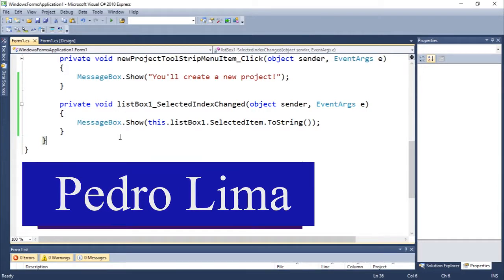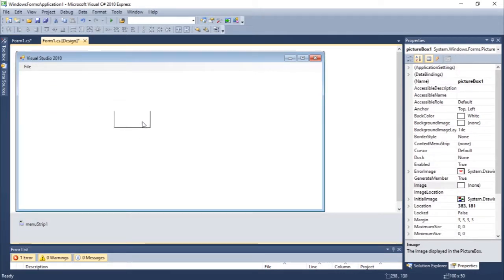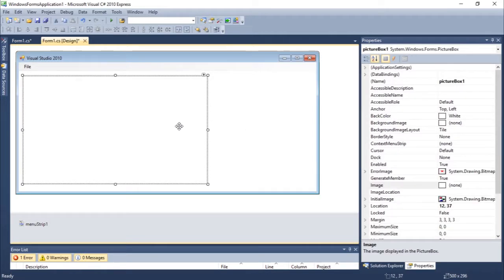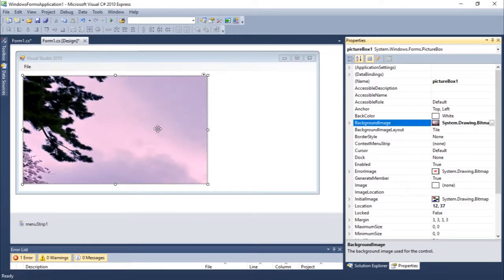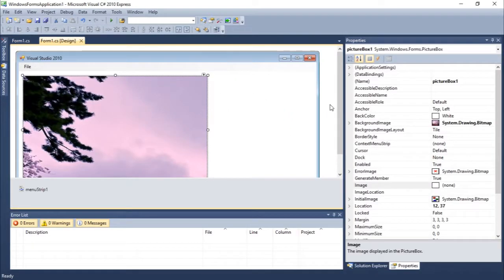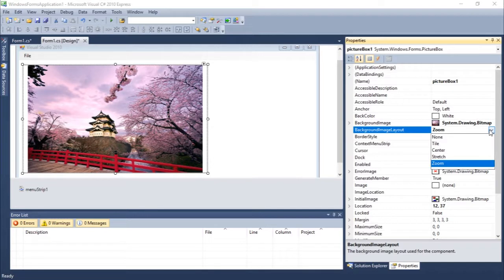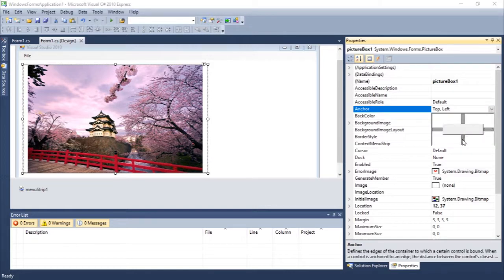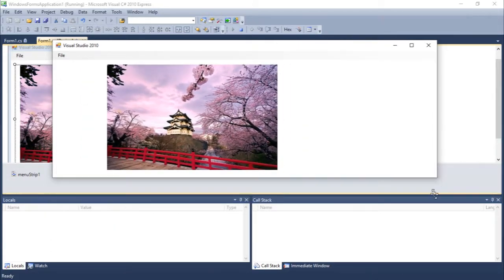C# Windows Forms Tutorial #15 - Picture Box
Hello everyone! Welcome to another video, in this video we'll talk about the PictureBox.